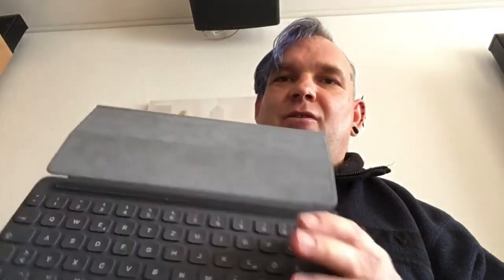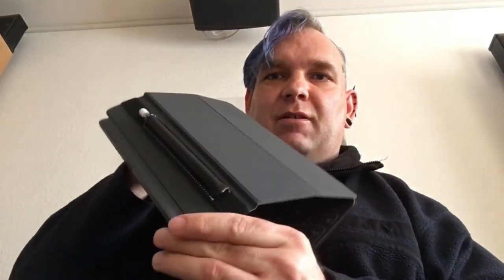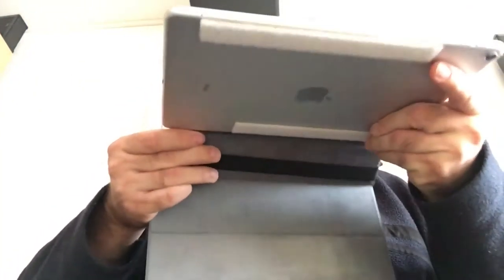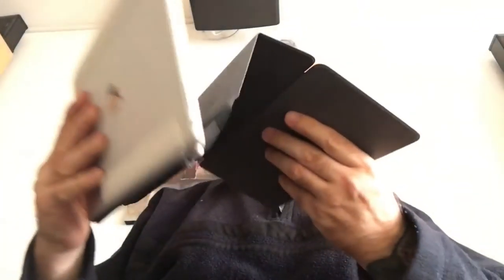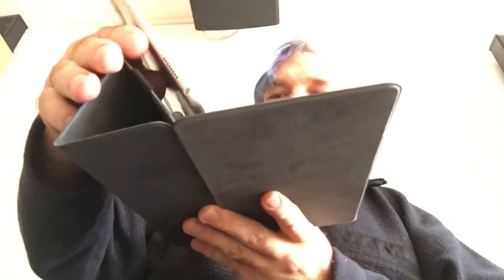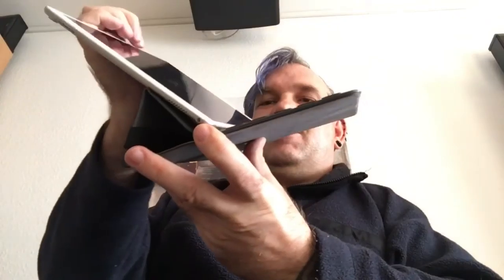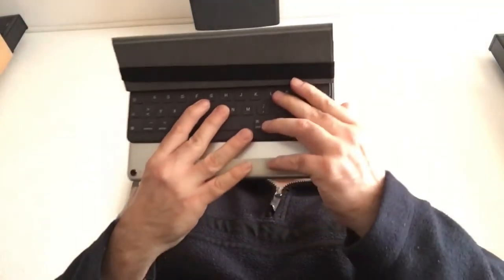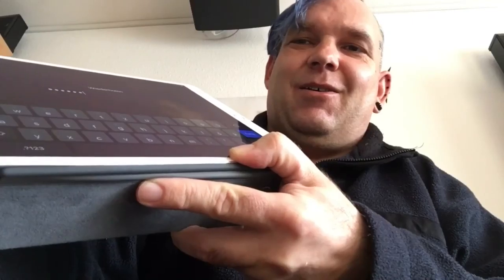Apple Pencil Arktis Köcher HandsOn (deutsch, german)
Zubehör von Arktis für den Apple Pencil und das iPad Pro (12.5, 10.5 oder 9.7)